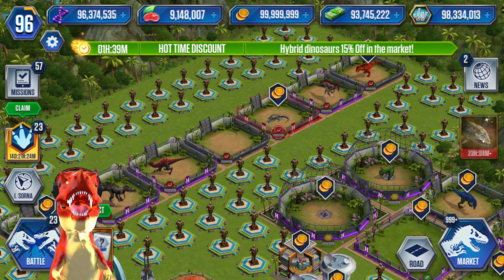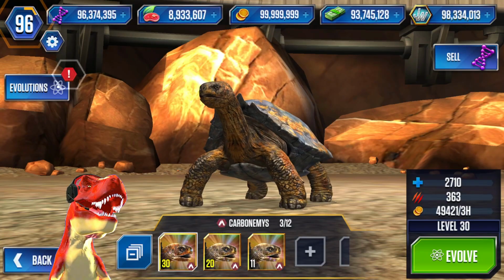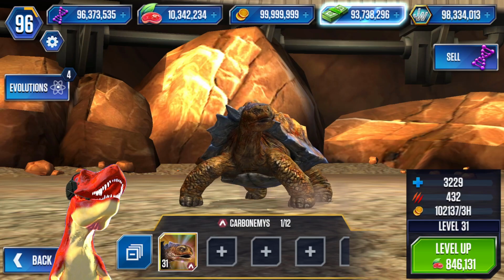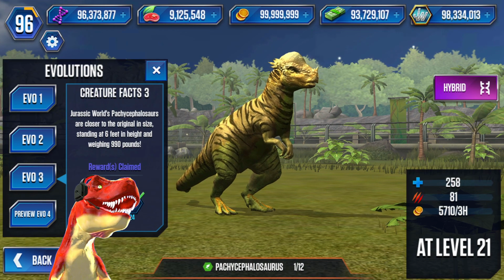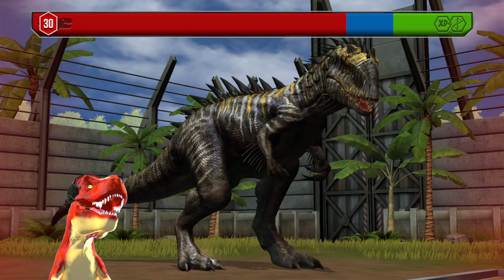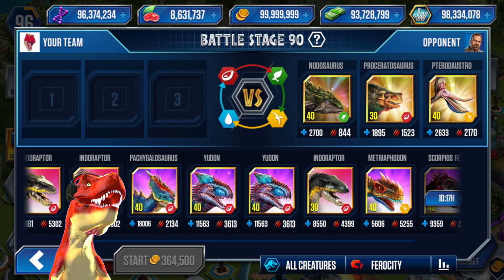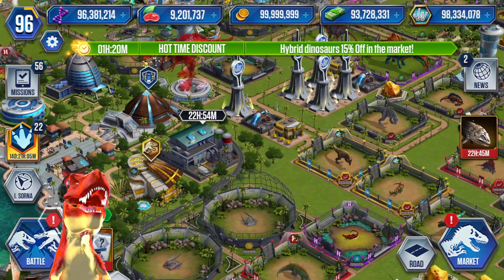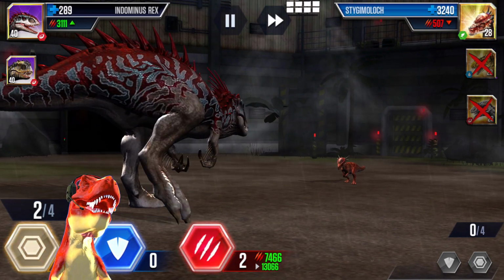FEATHERED INDOMINUS REX!! - Jurassic World - The Game | Ep. 415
INDOMINUS REX GEN 3 will be a FEATHERED Hybrid!! In this JWTG episode, we discuss the possibility of Indomenys coming from Jurassic World Alive to this game with its higher stats to take on Maxed Indoraptors! 🦖
As we've seen from the Jurassic World Dominion Prologue, a Feathered T-rex exists, what better to fuse that with some of the newer hybrids?